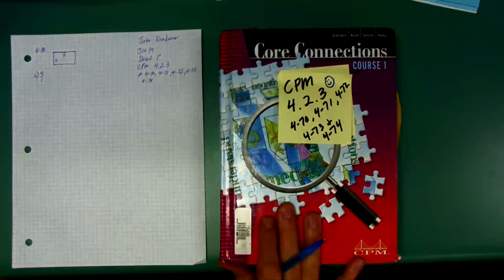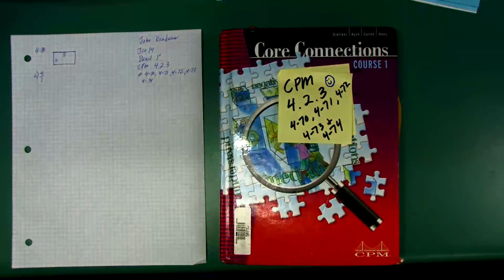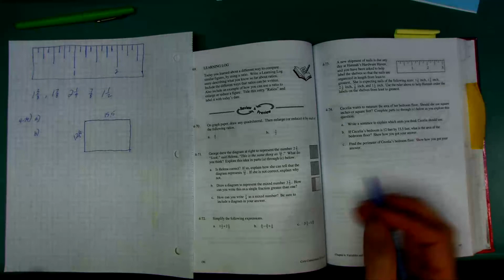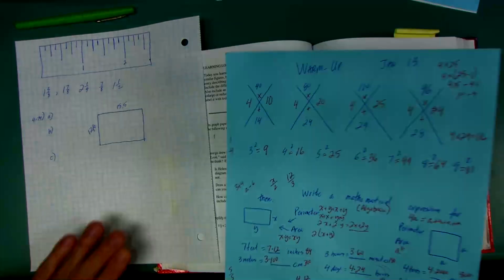CPM 4.2.3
Challenge problems.  Watch and learn!  Remember, doing the warm-Up makes the homework easy. (proof right here) and dong the Homework makes the tests easy.  Hopefully YOU will prove that next Friday. :-)